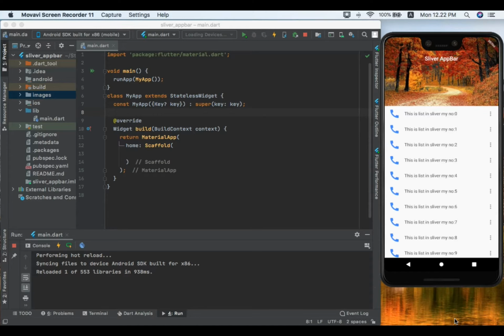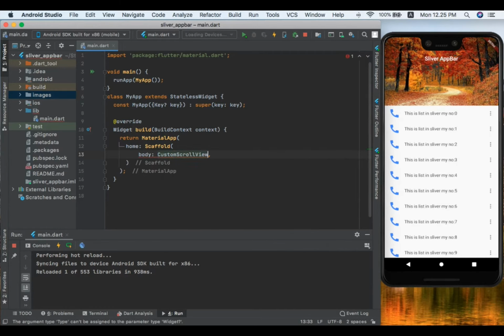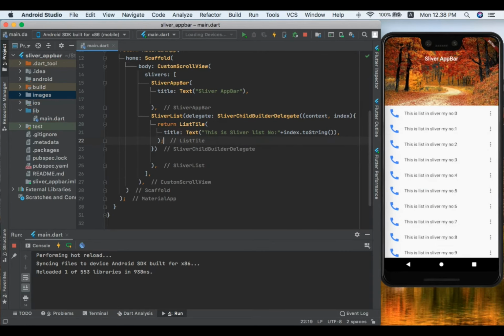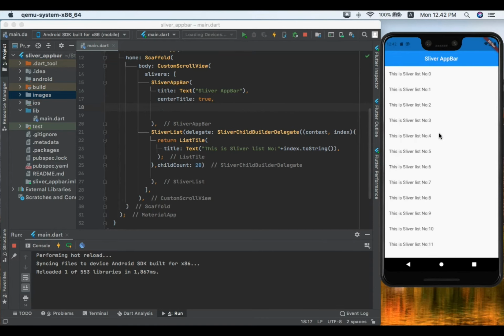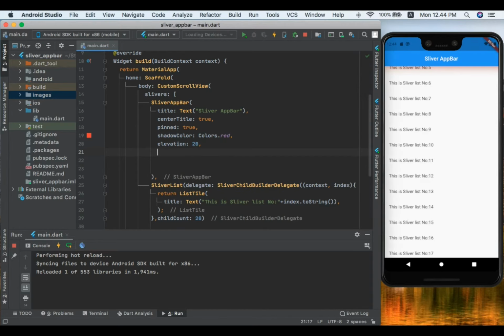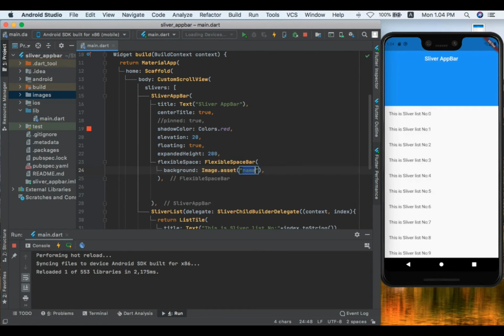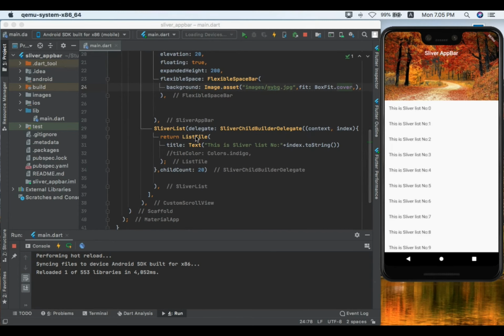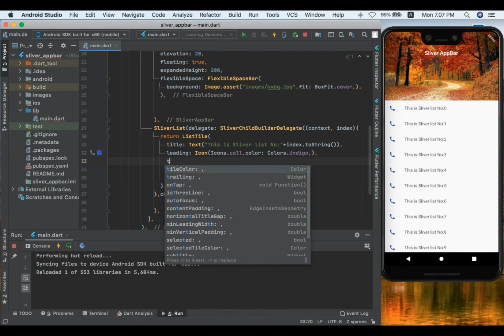Flutter Tutorial: Implementing Sliver Appbar and Sliver List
In this tutorial, we will be learning how to implement Sliver Appbar and Sliver List in Flutter. We'll be using the CustomScrollView widget to create a scrolling effect and will be covering everything from setting up the project to creating a fully functional scrolling layout. Whether you're a beginner or an experienced Flutter developer, this tutorial will provide you with the knowledge and skills you need to implement Sliver Appbar and Sliver List in your Flutter app. By the end of this tutorial, you'll be able to create a scrolling layout with a dynamic appbar and a list of items in your Flutter app.